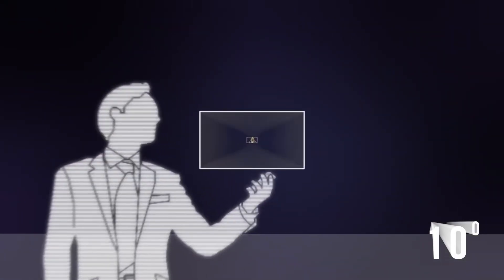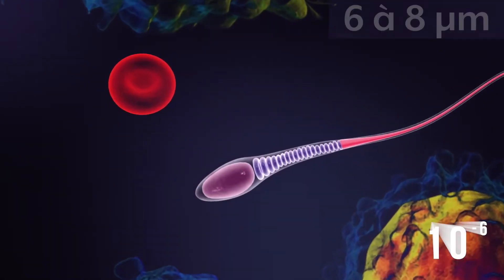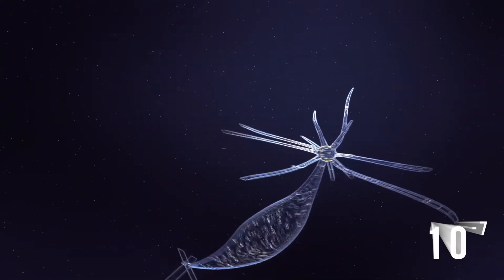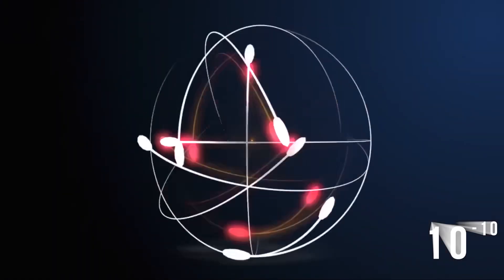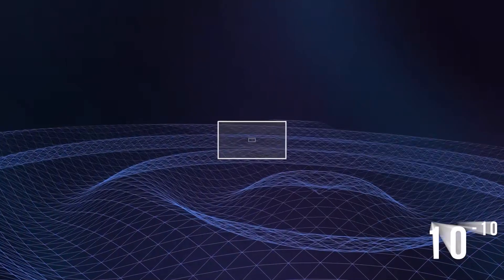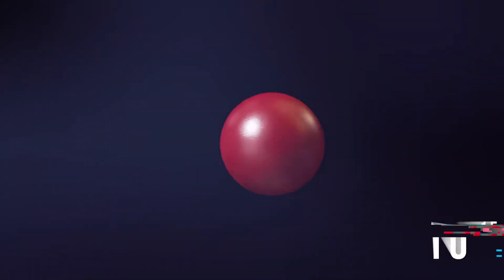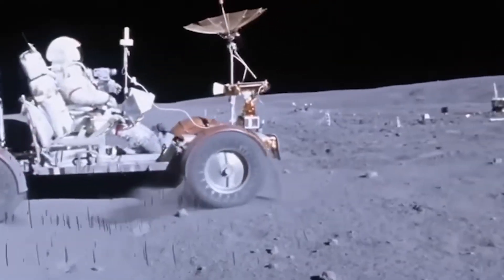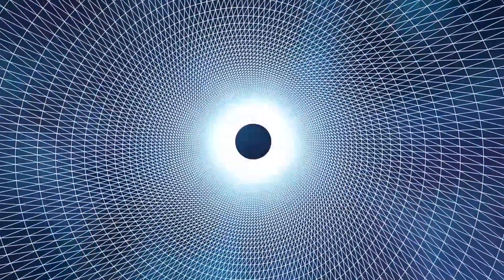Dive into the infinitely small world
Feeling crushed by the universe's vastness? Dive into the world of the incredibly small, where you can become a giant! Our journey takes you from bees to bacteria and beyond, even into the mysterious realm of atoms and their quirky behaviors. Discover the mind-boggling scales of existence, and get ready for a fun ride that will make you rethink everything!

👉 This channel was created in collaboration with @baladementale

00:00:00 - Introduction to the Infinitely Small
00:00:29 - Bees, Mites, and Human Cells
00:01:58 - Exploring Bacteria and Viruses
00:03:32 - Atoms and Subatomic Particles
00:04:37 - Electrons and Atomic Structure
00:05:43 - Understanding Atomic Nuclei
00:07:00 - Atoms to Quarks Exploration
00:08:12 - Infinite Dive into the Infinitesimal